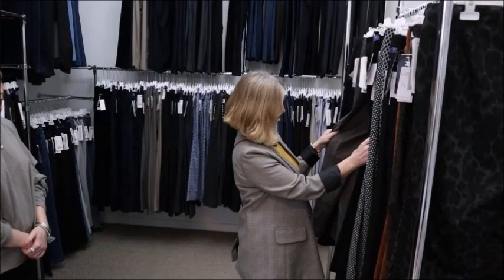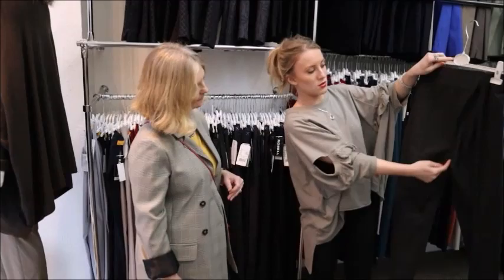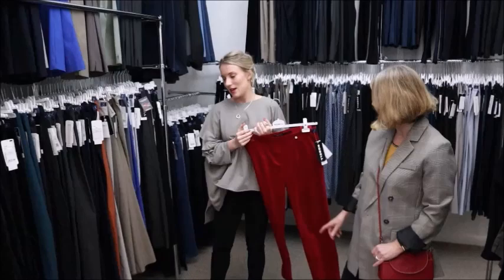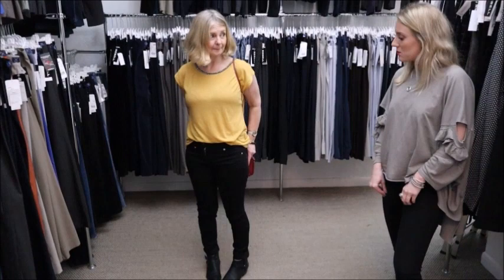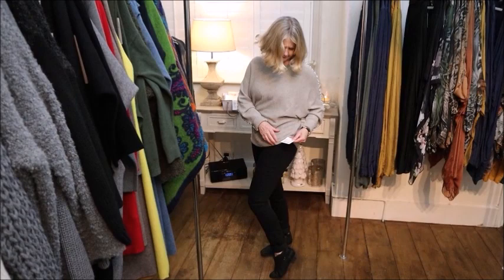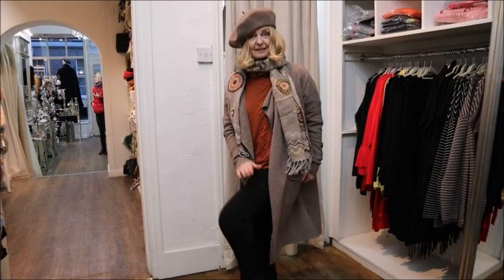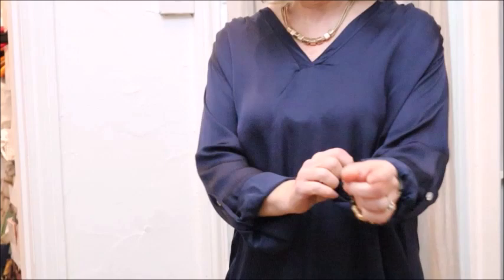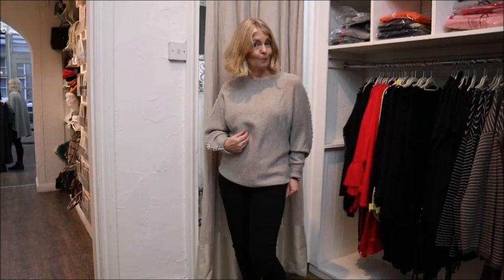How to style Robell Trousers | Tina Bucknall Fashion | Robell Star Jeans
I am showing you how to style Robell trousers,  the Star jean, and visiting Tina Bucknall fashion in Hurstpierpoint.  Bloopers included

Join me as I style Robell trousers